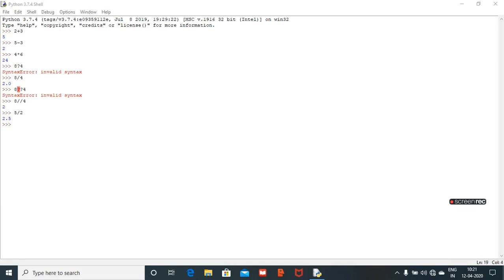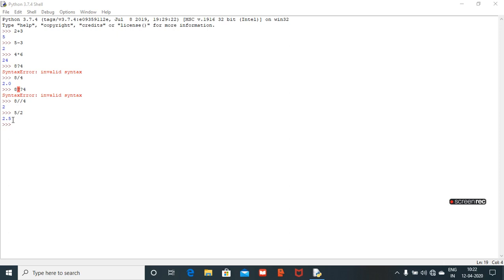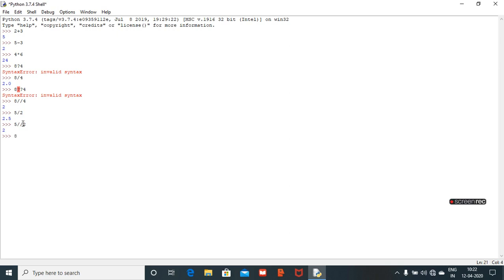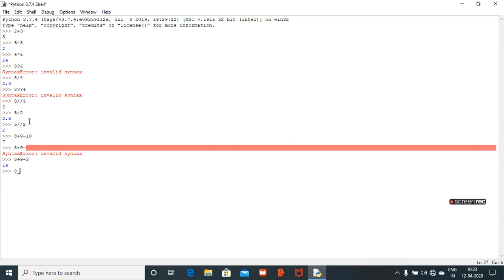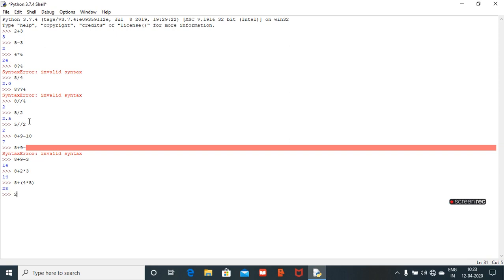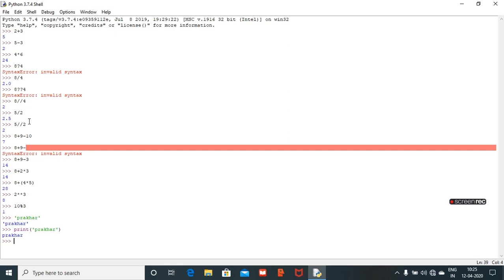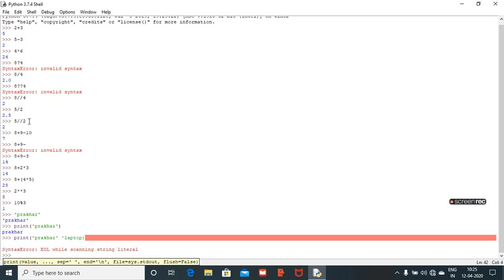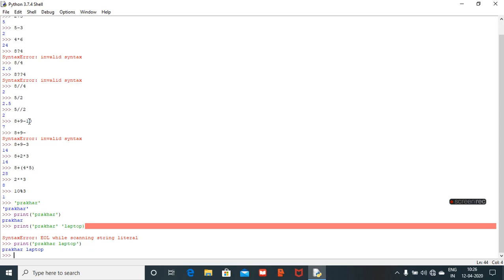GETTING STARTED WITH PYTHON